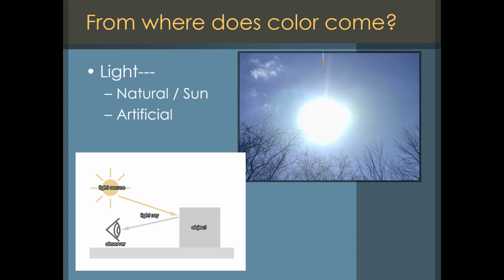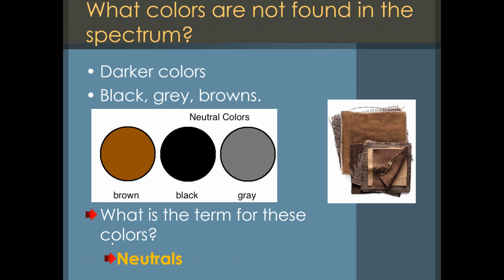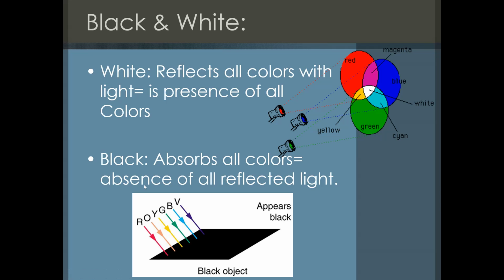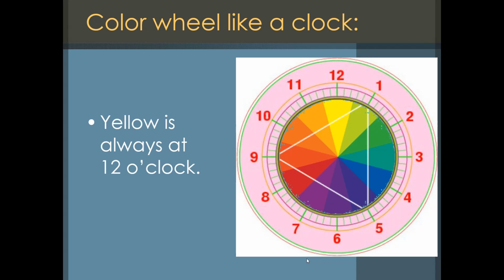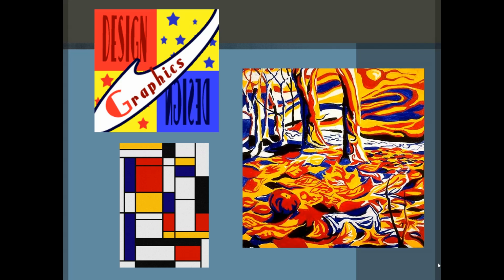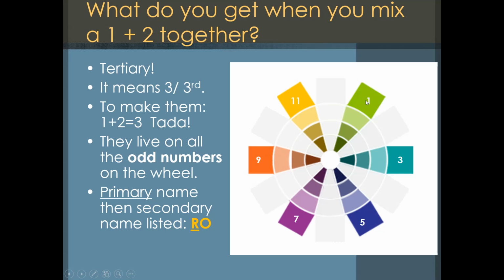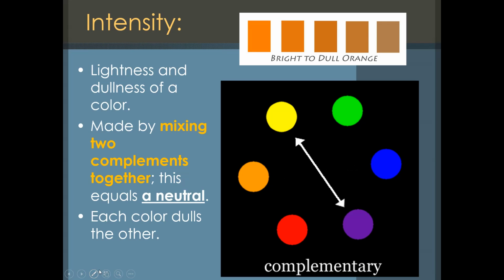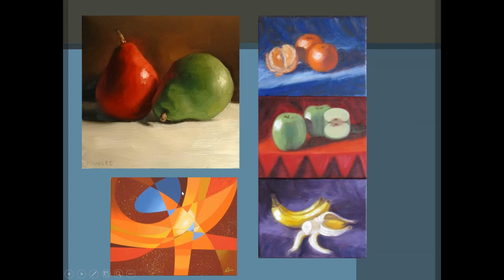Color 101 video 2020